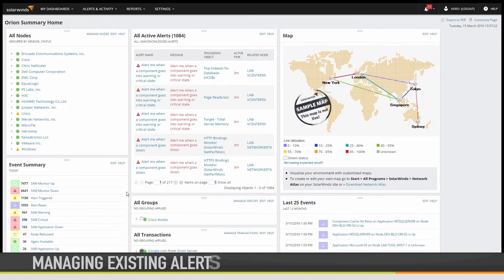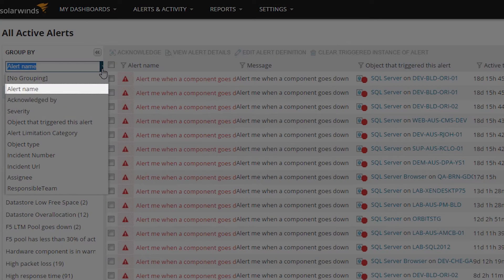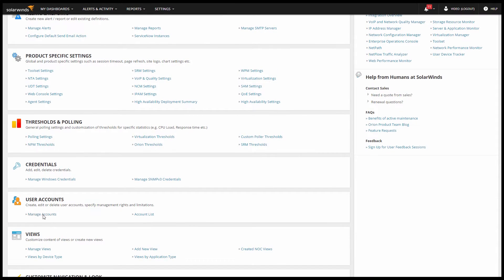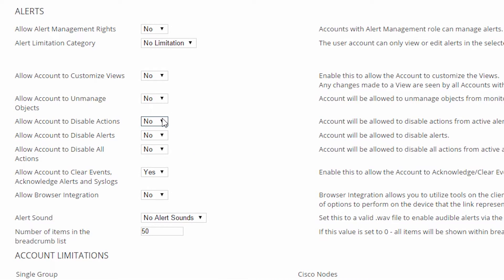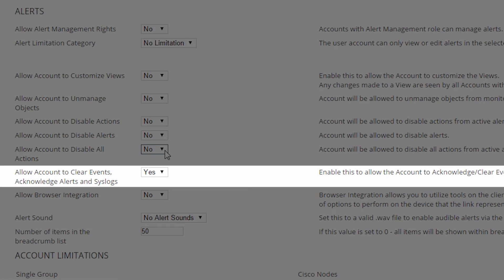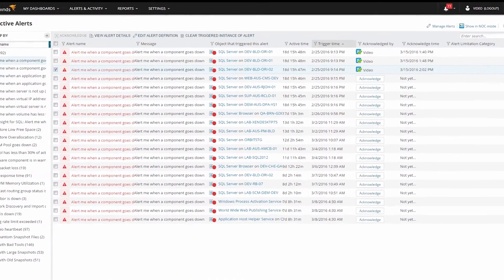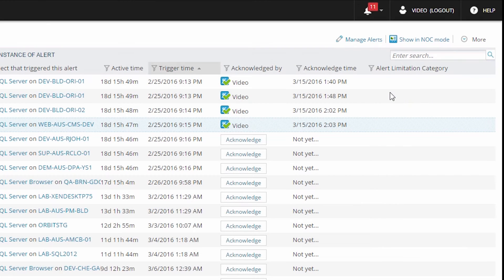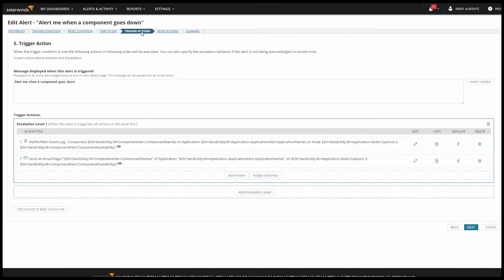SolarWinds Network Performance Monitor Training: Managing Existing Alerts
Learn how to manage account settings to ensure users have adequate permissions to take action on alerts, view and acknowledge alerts, as well as view alert details and manage alerts.